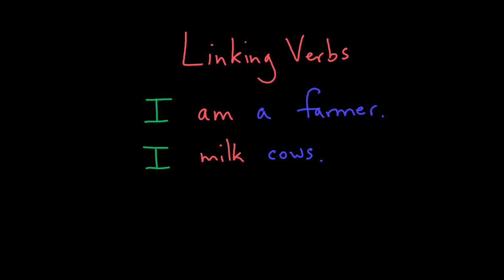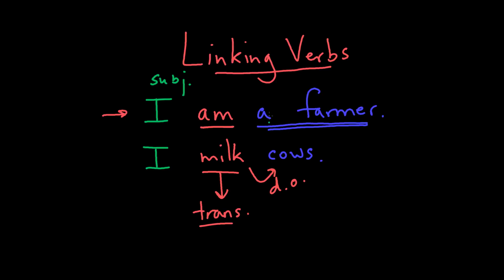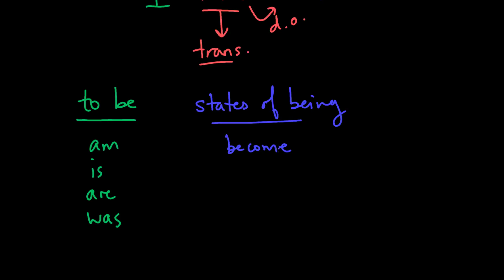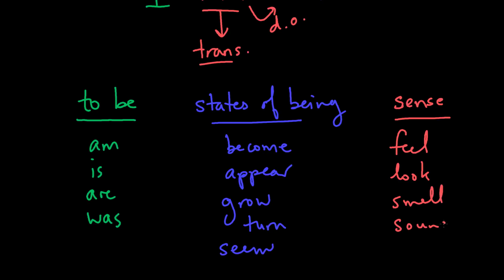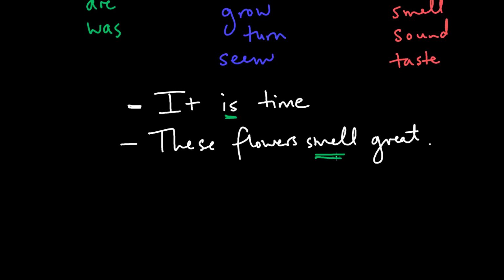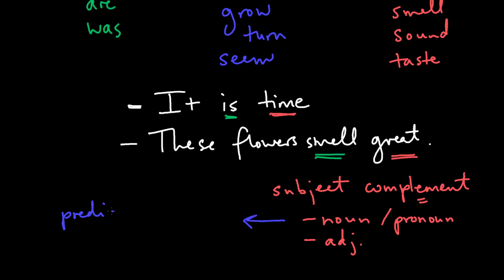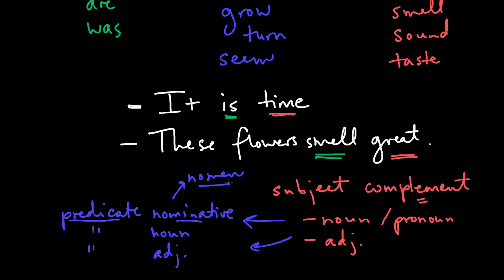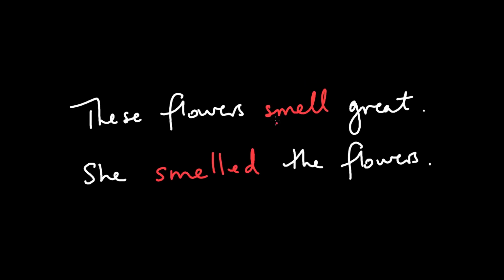Linking Verbs | Parts of Speech